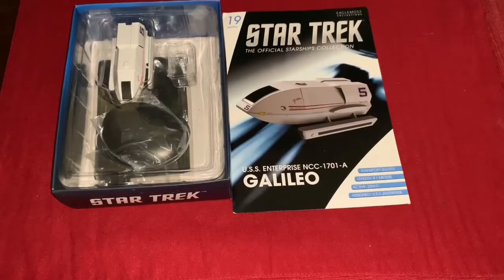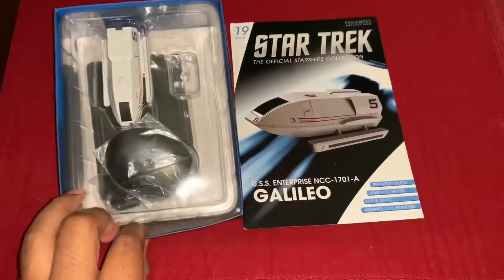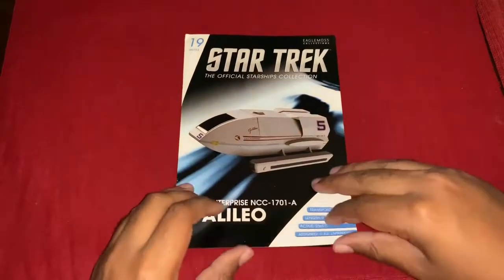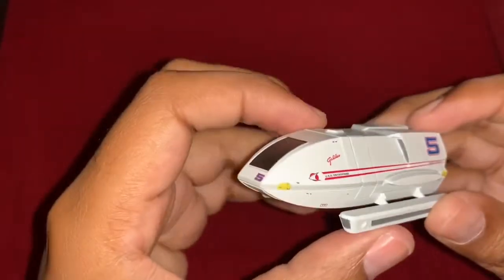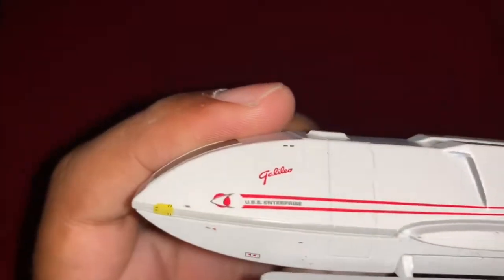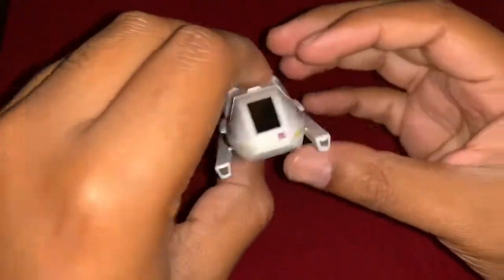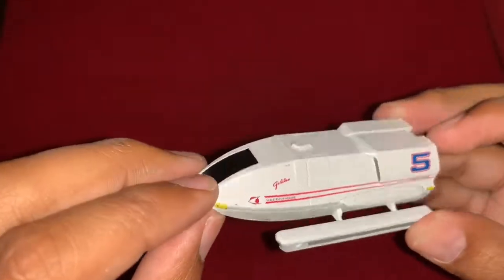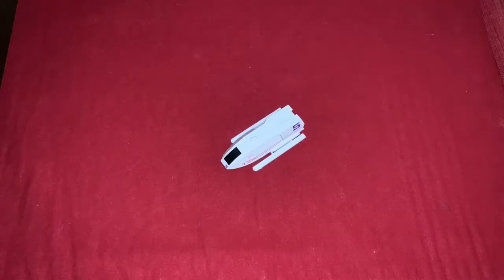Star Trek Starships Collection Shuttlecraft 19: USS Enterprise-A Galileo Shuttlecraft Review